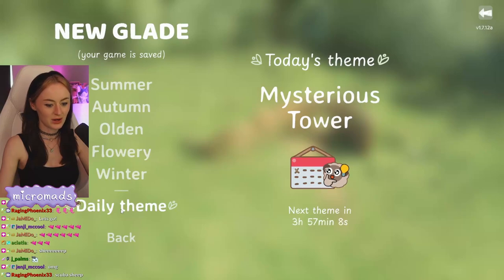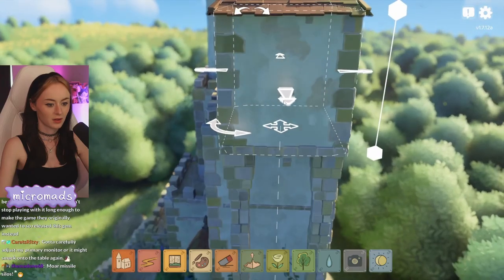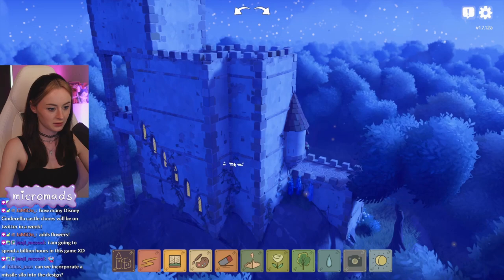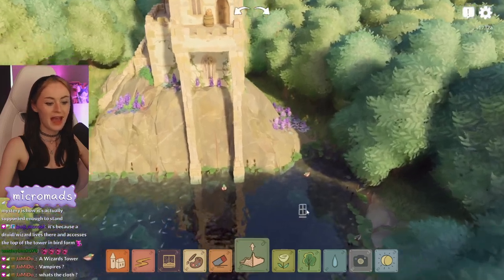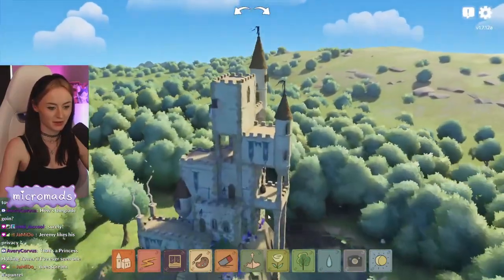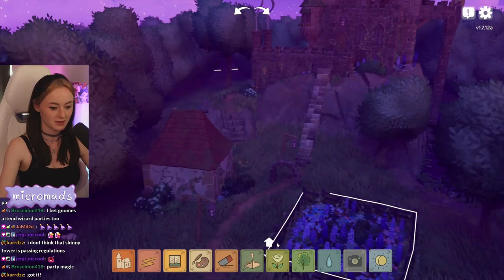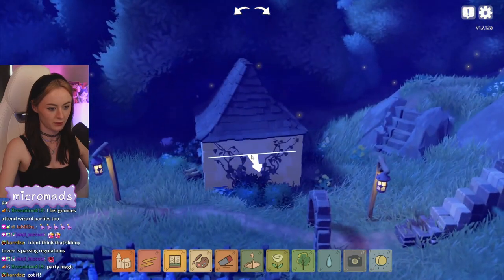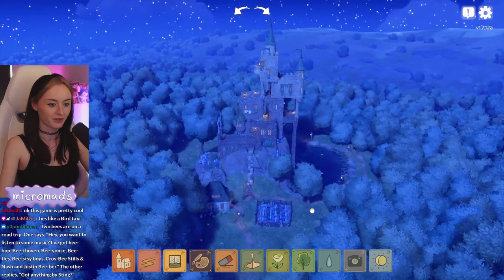First look at TINY GLADE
This game is so cute and relaxing. Laundry for your brain. Thank you Pounce Light for this first look at Tiny Glade!

I stream on Twitch from 12pm (CEST +1) on Sunday/Monday/Thursday/Friday!